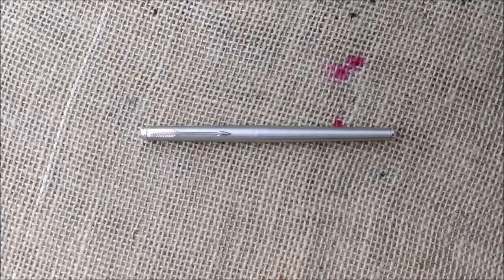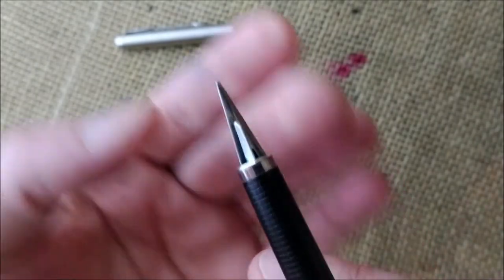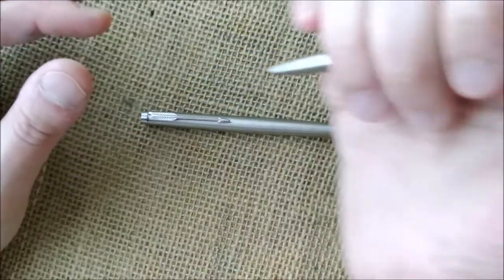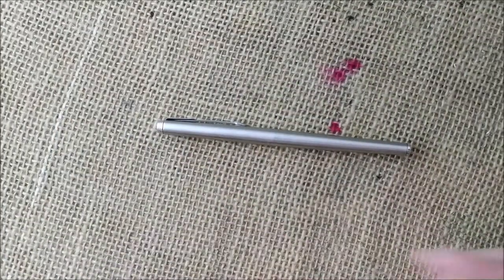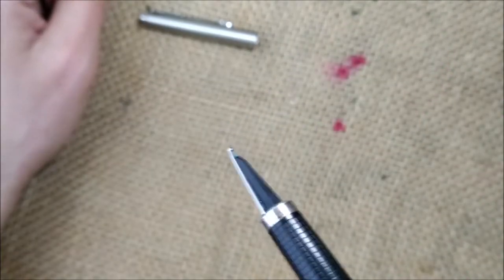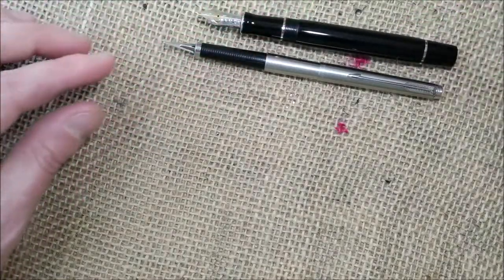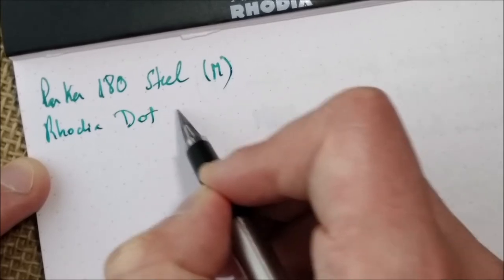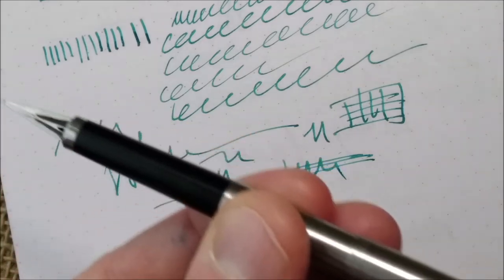Parker 180 Steel CT - Review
This is my review of Parker 180 Steel CT fountain pen.

Parker 180 Steel CT

If you are interested in other pens shown in this video please check:
Parker 75
Parker Classic